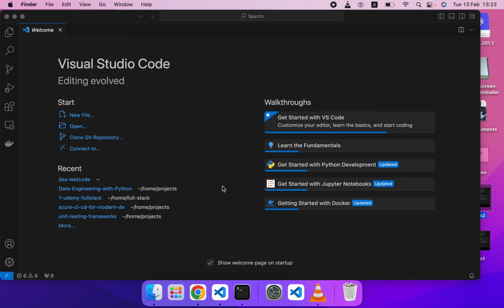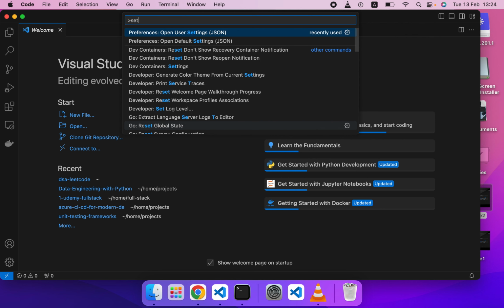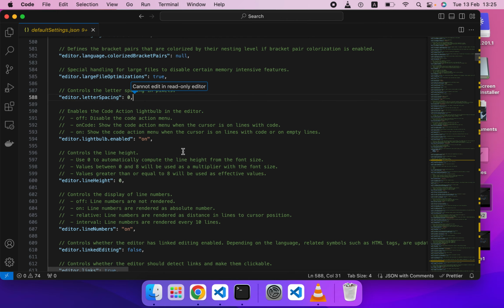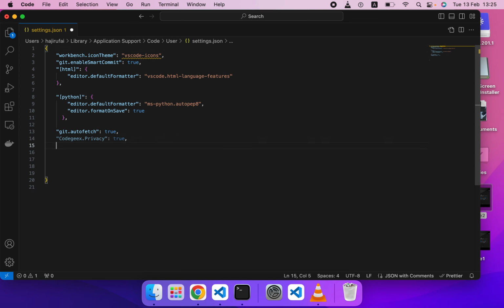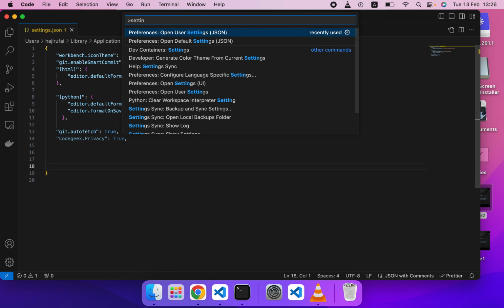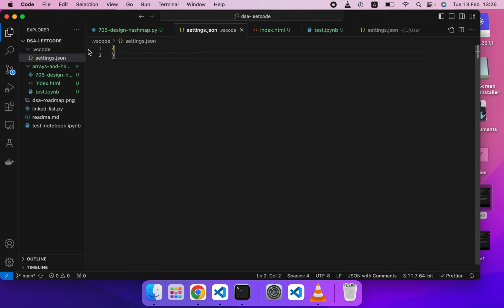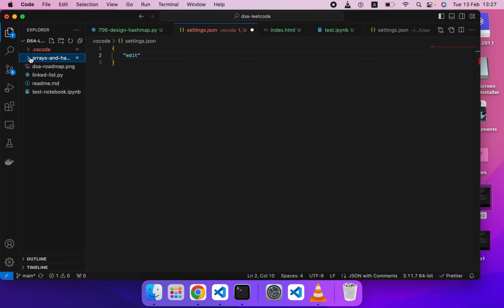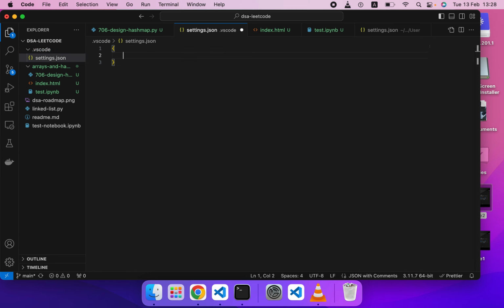Interacting with Default, User, Workspace Settings.Json files in VS Code Editor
Hy, We are going to explore the settings.json files which are found in vs code editors, and unmask its ambiguity, which I believe will help in future endeavors.

Command Palette: Shows all the available commands in VS code
To Access it in Vs Code:
F1 or Fn + F1 (Both Windows and Mac)
Ctrl + shift + P (windows)
Cmd + shift + p (mac)